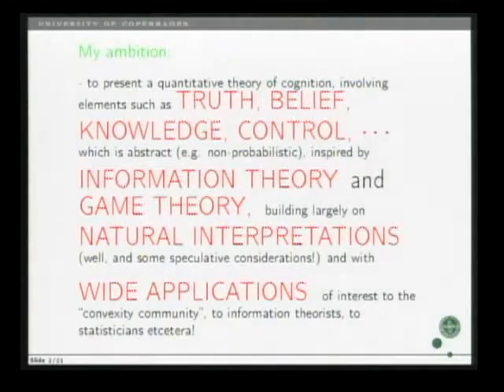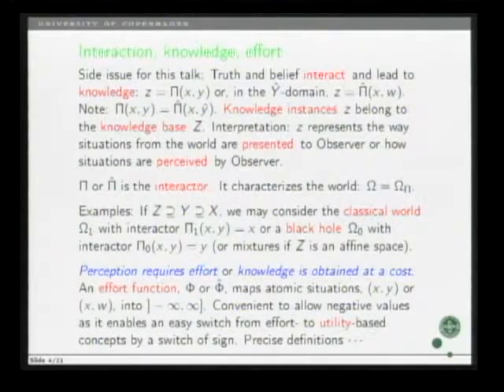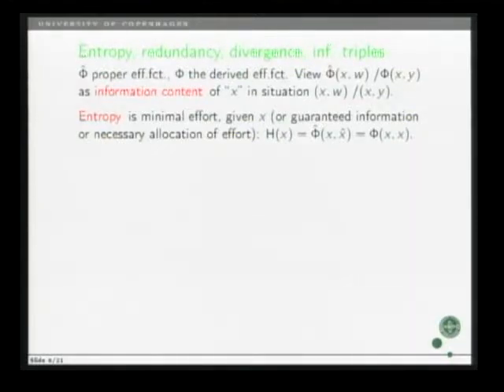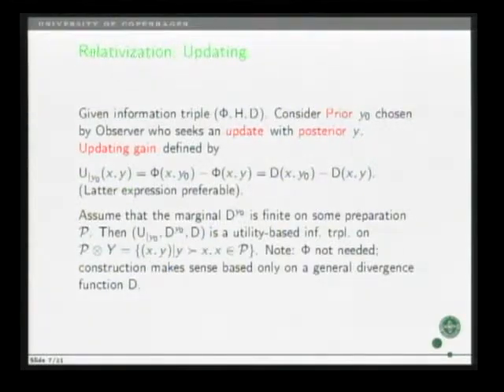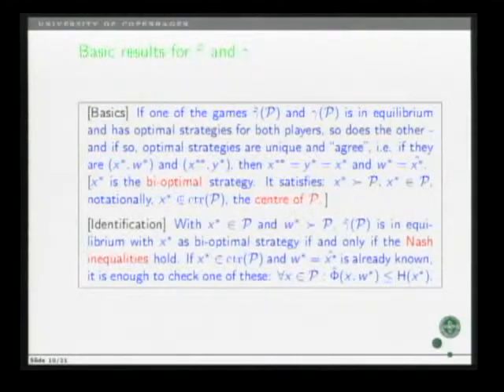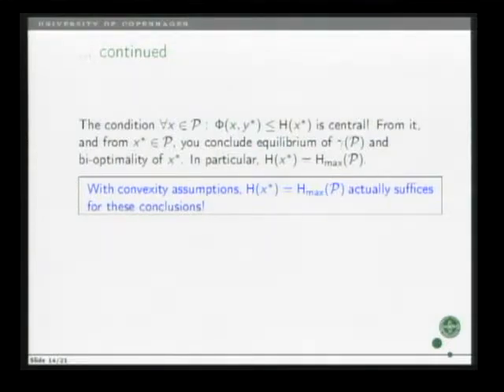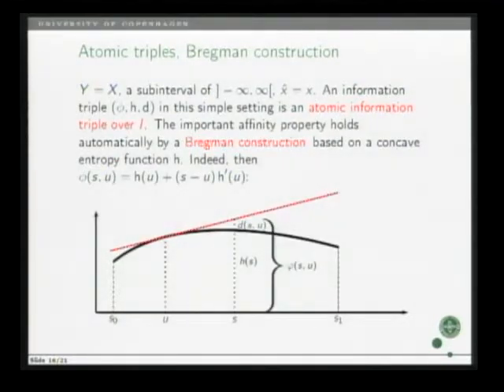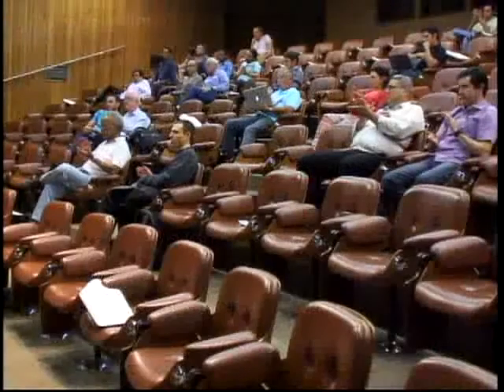XI International Symposium on Generalized Convexity and Monotonicity - FLEMMING TOPSOE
Tu3: Assorted subjects (chair: Genaro López Acedo)
Elements of a quantitative theory of cognition
Speaker: FLEMMING TOPSOE, University of Copenhagen, Copenhagen, Denmark

The XI International Symposium on Generalized Convexity and Monotonicity will take place at the Instituto de Matematica Pura e Aplicada (IMPA), in Rio de Janeiro, Brazil, from August 25 to August 30, 2014.
The symposium will consist of plenary lectures, offered by invited speakers, as well as contributed talks, of 25 minutes each.